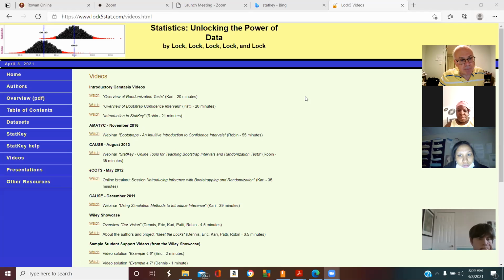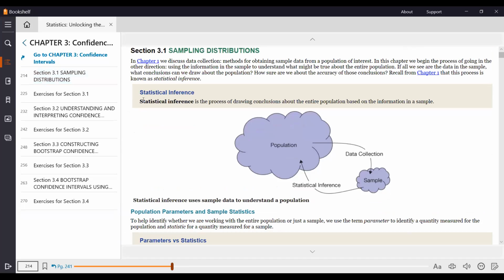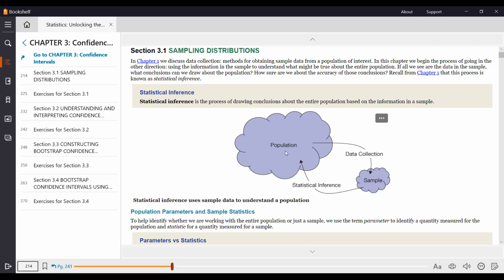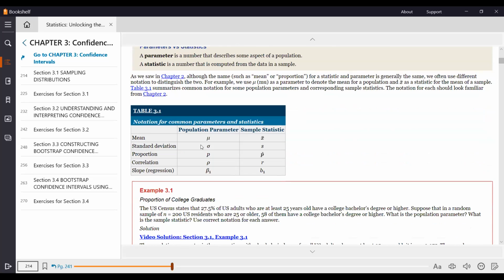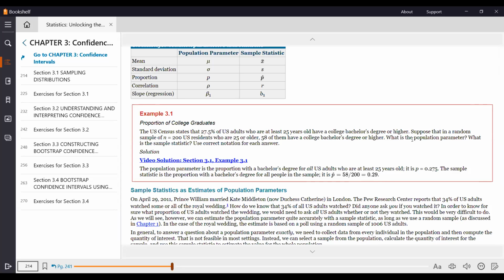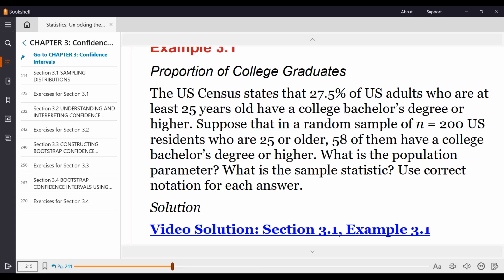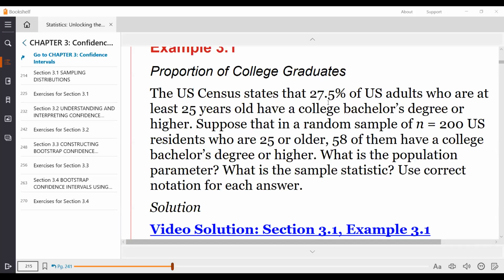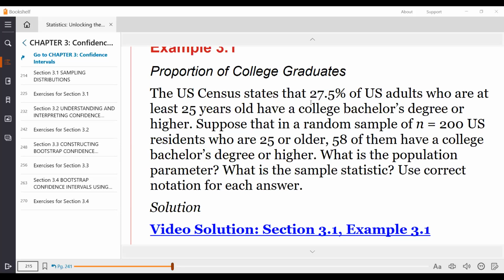Apr 8 Part 1